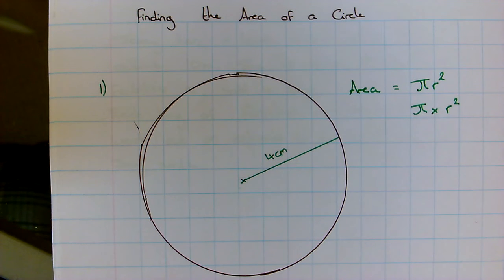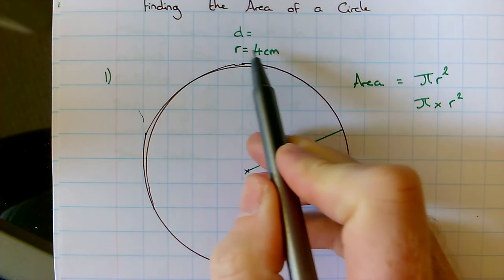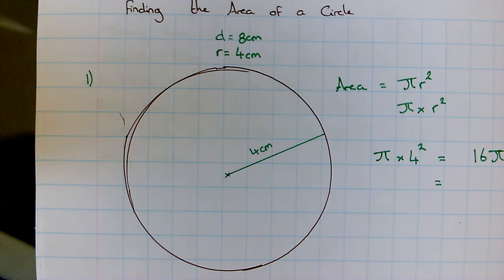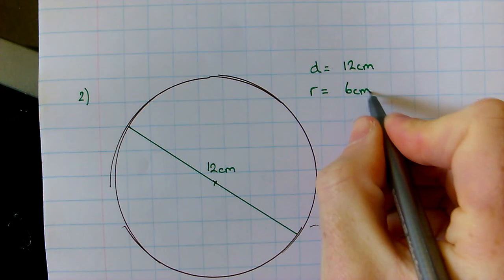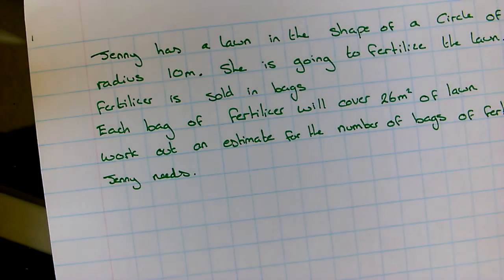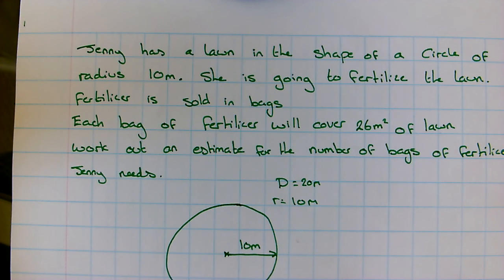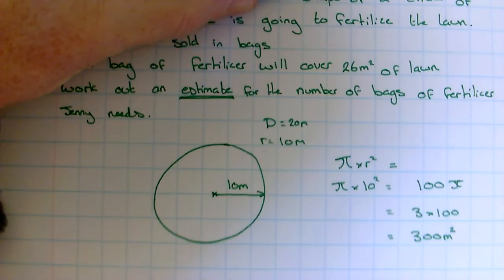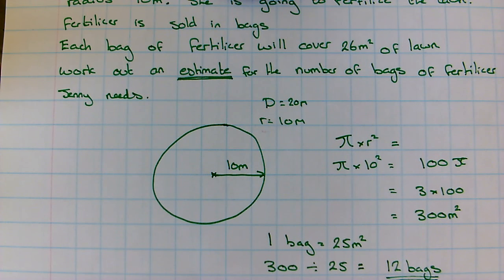Area of a circle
A video to show how to work out the area of a circle which includes an exam question at the end.